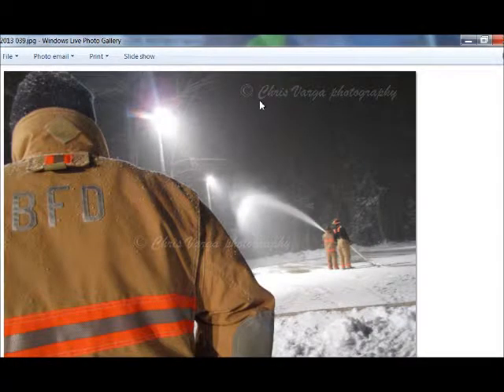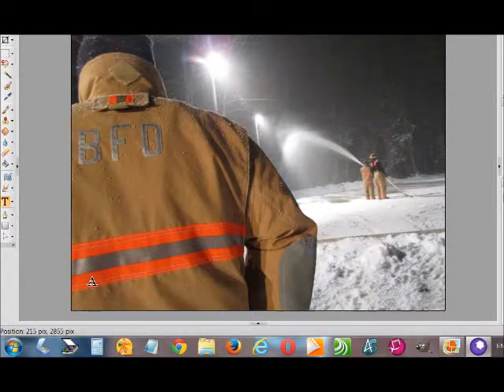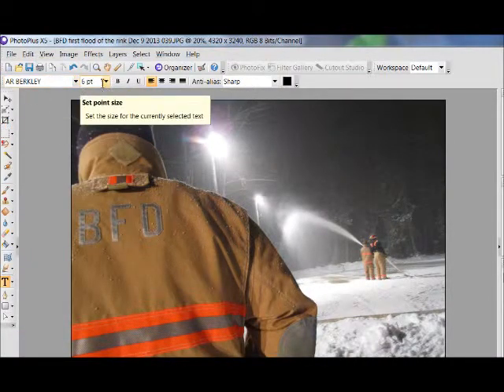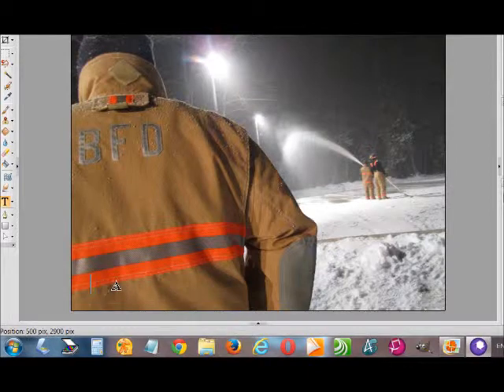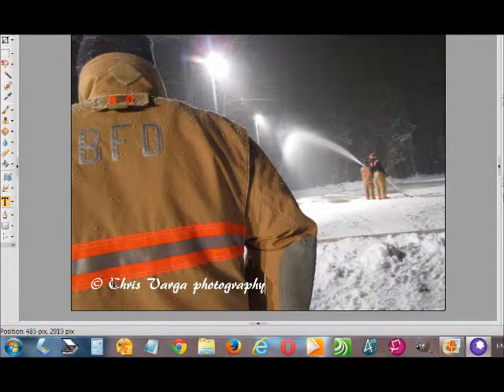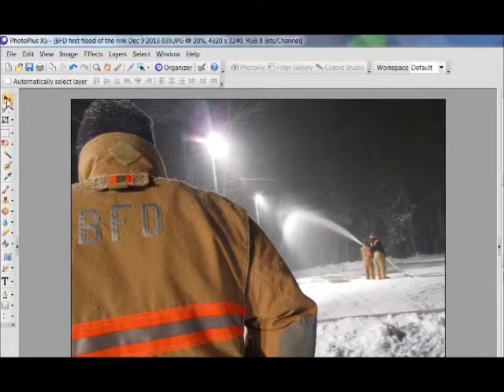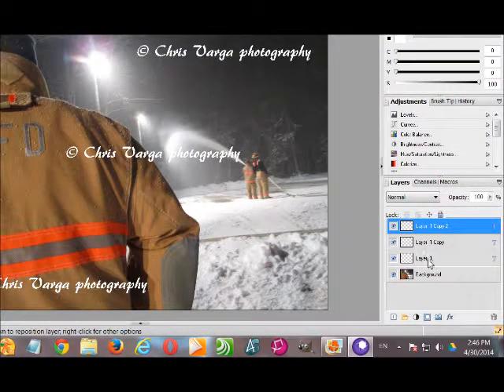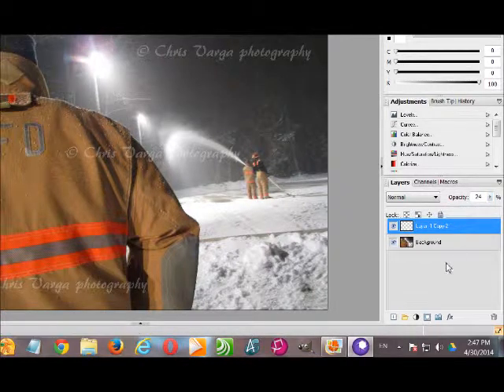Add a Copywrite sybol & text logo to photography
Using Serif PhotoPlus X5 I will show you how to add a Copywrite symbol and text logo to your photo as a watermark.

to download this and other great software
ABOUT ME:
I am a Jack of all trades computer tech residing in Ontario Canada. I am by no means a pro photographer or graphic designer, but I do dabble. Often I learn many programs just so I can assist my customers who use them. I can usually figure out how things work, but I am no artist. I created this video originally to share with my local photography club. If you want to learn more about me...see what other trouble I get myself into. or even work with me, check out my portolio